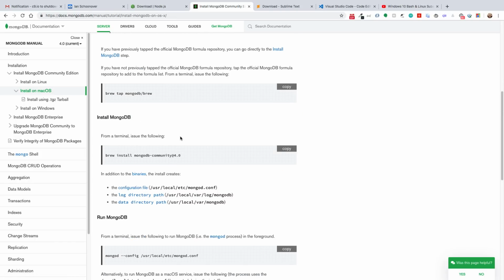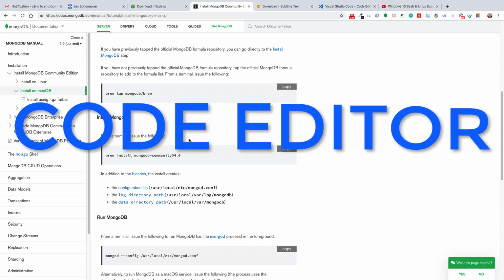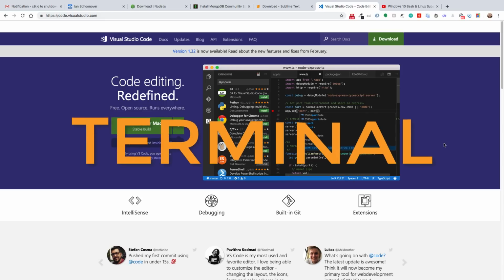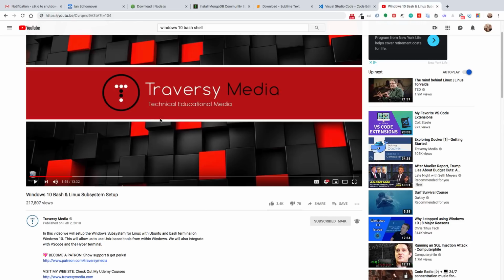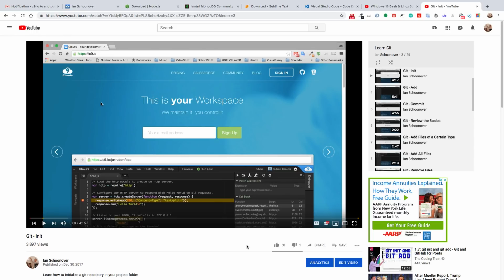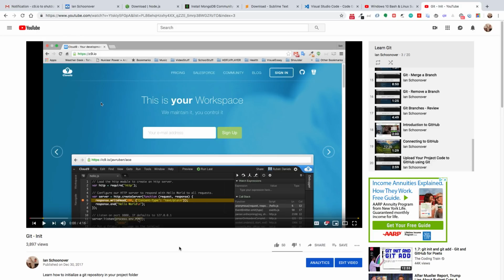c9.io shutdown?! Here's what to do...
In this video I will discuss the shutting down of the original c9.io cloud based IDE, which is now owned by Amazon and integrated with AWS.

I mention a couple cloud based alternatives, but my main suggestion is to set up your local environment.

Thumbnail Background Photo by Christian Erfurt on Unsplash